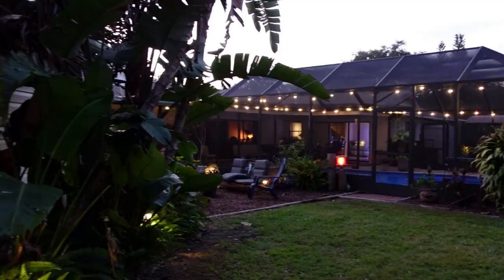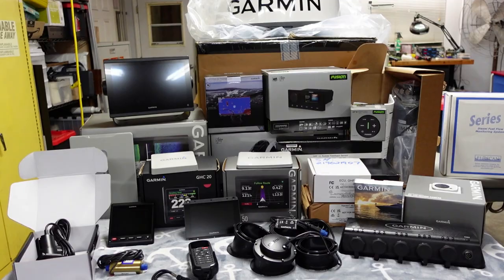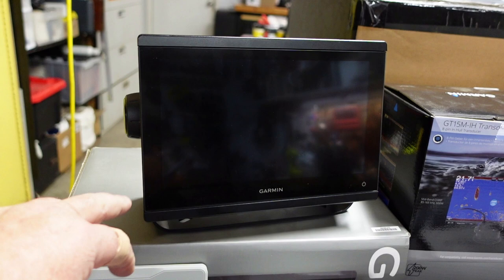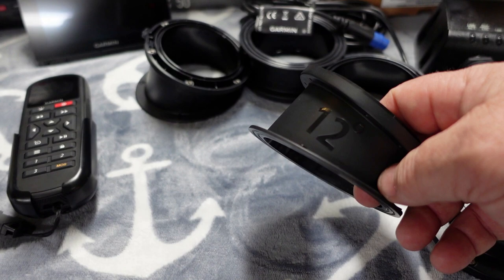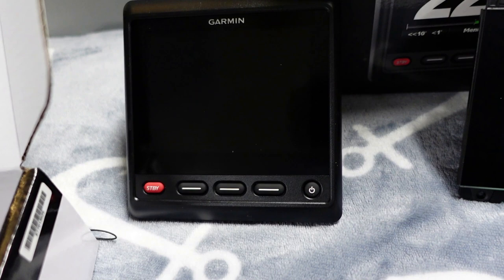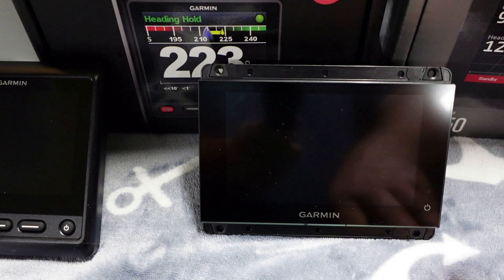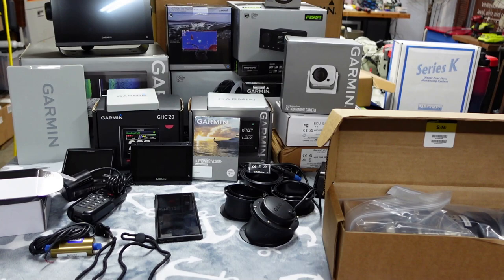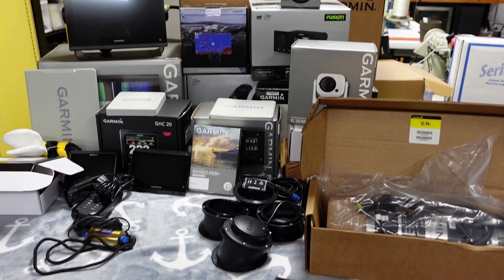Trawler DIY- Full Garmin marine electronics package pre-install overview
In this video I cover all the Garmin marine electronics I have collected over the last year. We are preparing for the install. This is a general overview of the components selected. Please share any knowledge or corrections or advice in the comments.

* 923XSV Chart plotter X2
* Reactor 40 Autopilot
* GHC20 Auto pilot controller- upper helm
* GHC50 Autopilot controller- lower helm
* 2.0 liter Hydraulic AP pump
* GRF10 rudder feedback unit
* Reactor autopilot remote
* Shadow Drive
* GT15M-1H transducer
* GMR 18HD+ Radar
* Fusion RA-210 Entertainment unit
* Fusion XS 6.5 Speaker X4
* Fusion Wireless pucks X2
* GC100 Wireless Camera
* GMS 10 Port expander if needed
* Floscan Digital  850MP-BOS 2K